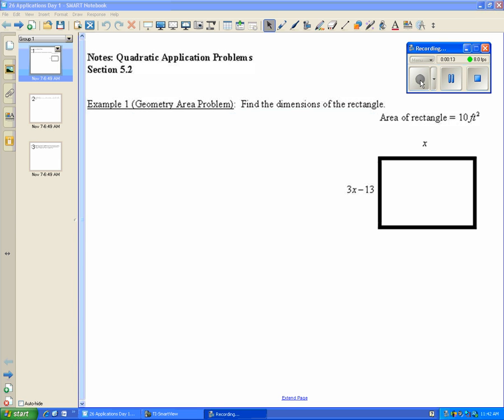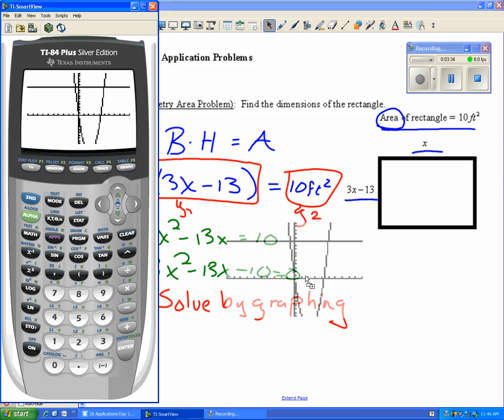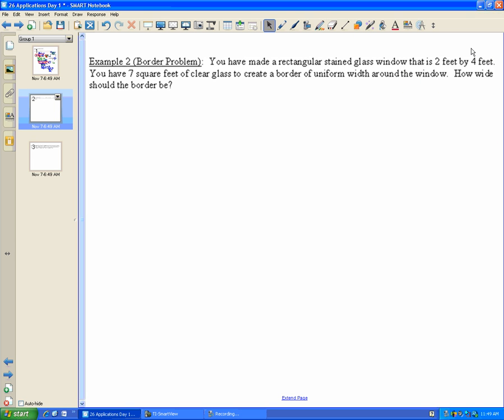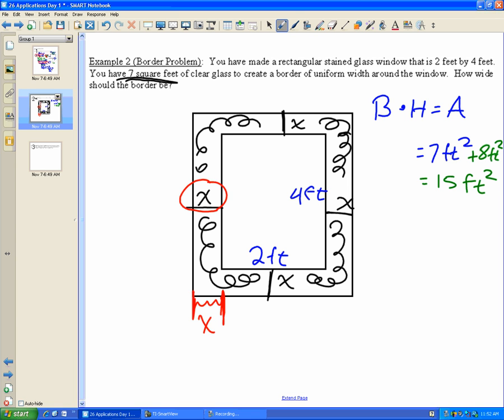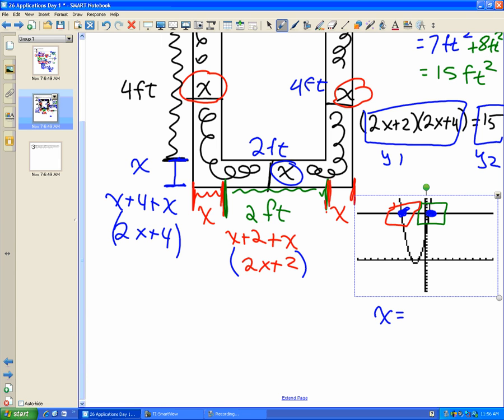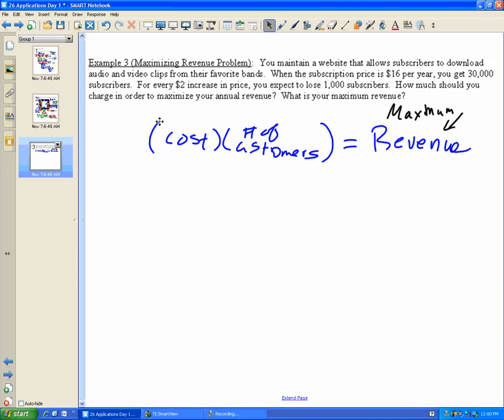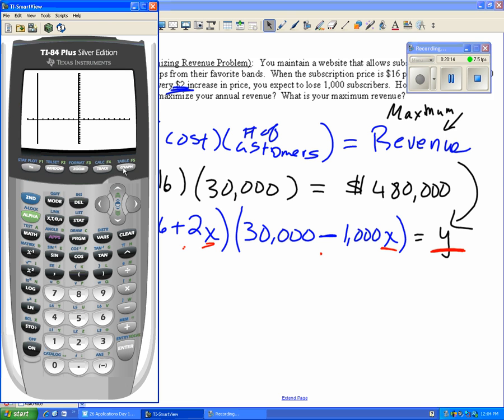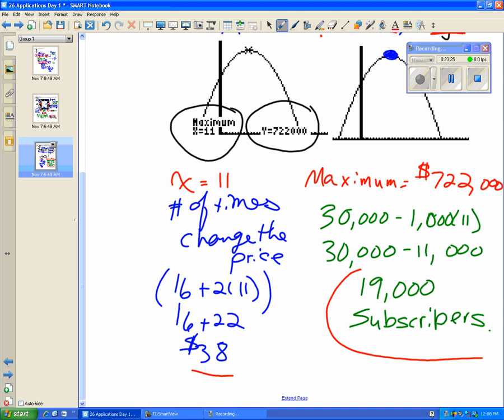Applications Day 1